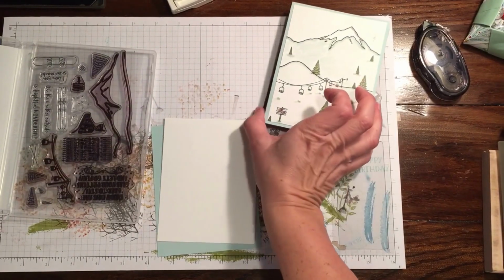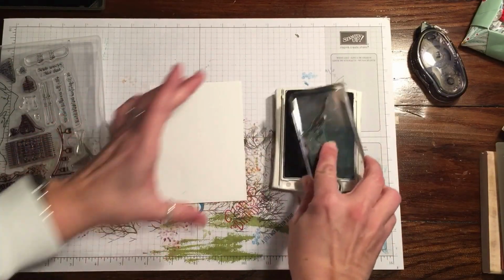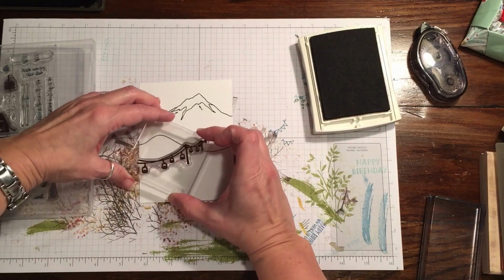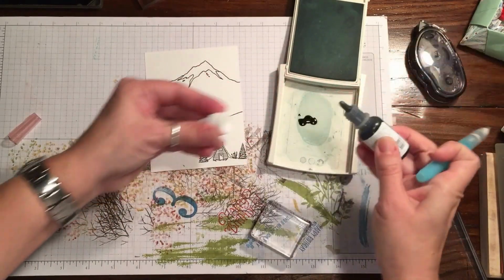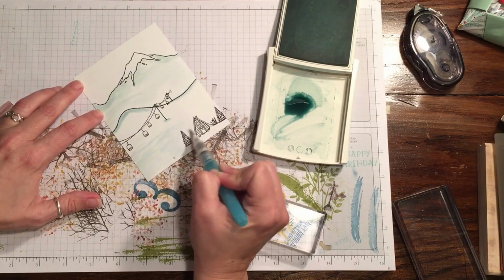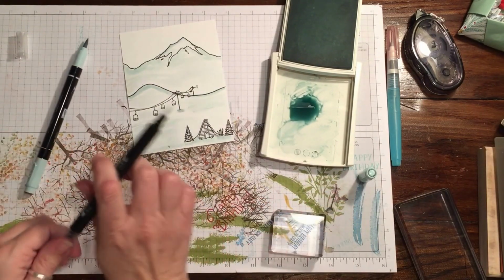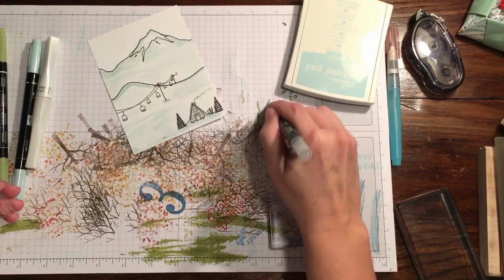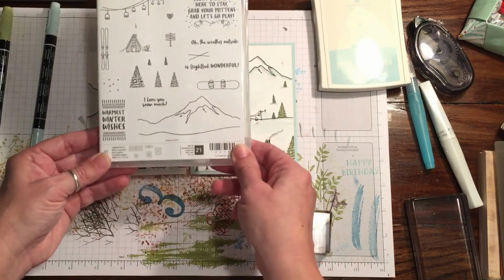Mountain Adventure, Stampin' Up!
Follow me on Periscope @glfgrl11